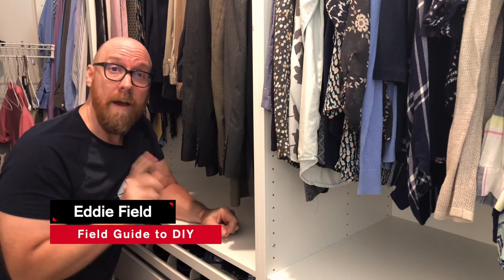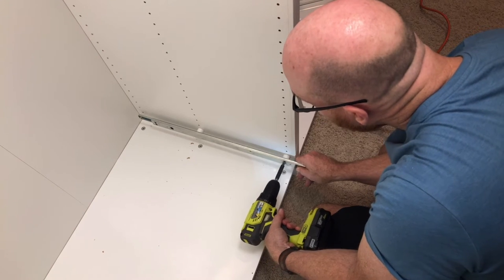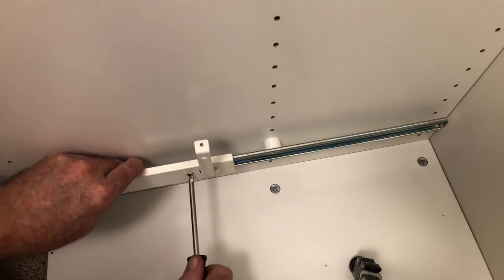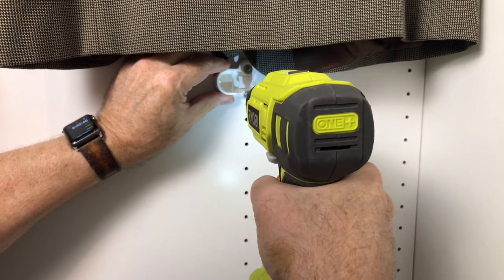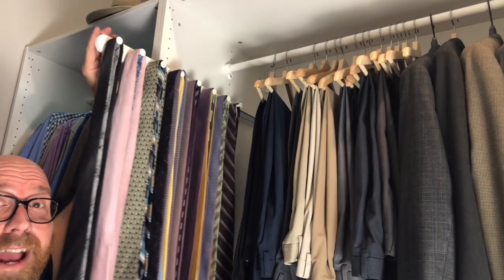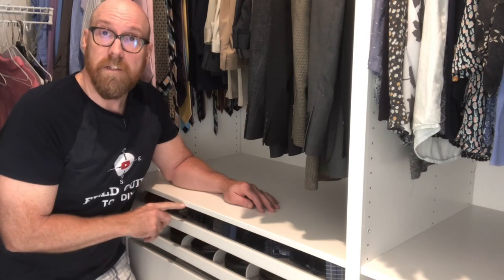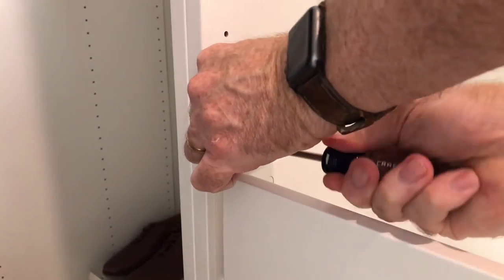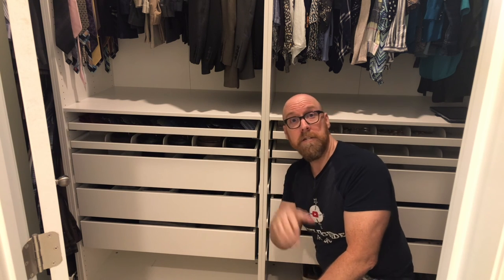Organize Your Closet with IKEA Komplement Pax Add-ons Installation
Installing Kompliment Pax Add-ons can be quick and easy and be just what you need to organize your closet.  Organize Your Closet with IKEA Komplement Pax Add ons Installation - pull-out drawers and pull-out shelving

In this video we demonstrate just how to install a few of the Pax Closet System Kompliment Add-ons including the shoe tray, the pull-out eight peg tie or necklace organizer, and the fixed shelf.

Chapters:
0:00 Introduction
0:21 Mount Pax Komplement shoe tray drawer slides
0:35 Attach extensions to trim pieces
0:48 Attach trim pieces to pull-out slides
0:59 Attach shelf pieces to Pax Komplement trim pieces and extensions
1:23 Attach Pax Komplement closet poles with 4 screws
1:32 Make sure the closet pole snaps into place
1:51 Installation of the Pax Komplement 8 peg pull-out hanger
1:56 Mount pull-out slide
2:07 Attach 8 peg pull-out hanger to pull-out slide
2:19 Installing the Pax Komplement Fixed Shelf
2:30 install the shelf pins
2:33 Tighten the set screws
2:45 Install the shelf